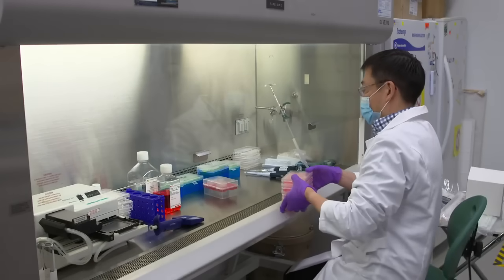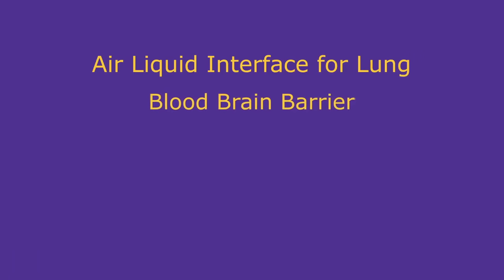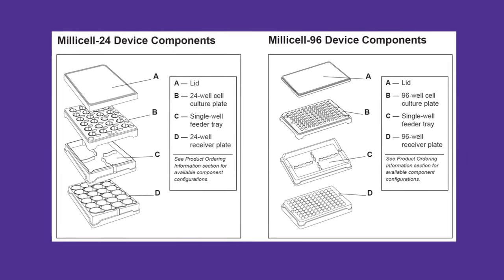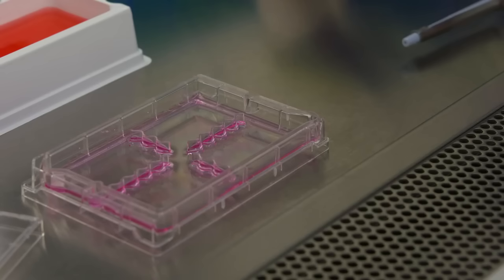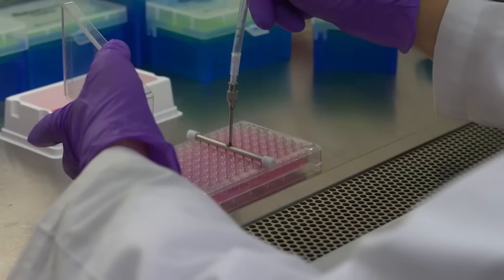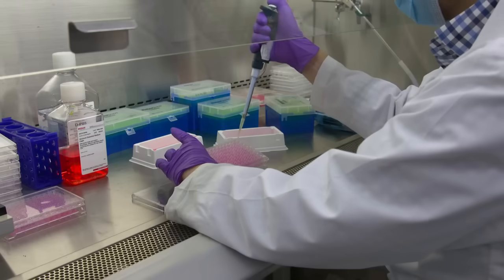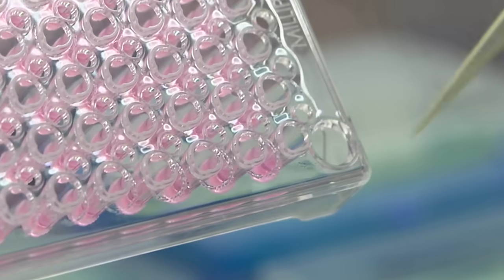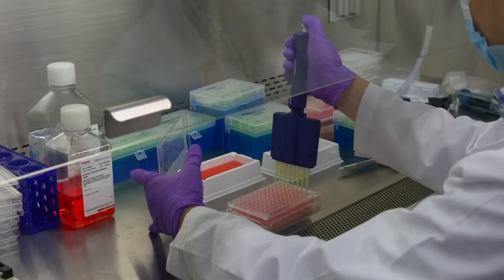Millicell® 24 and 96 Well Plates: How to Access Various Ports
Millicell® cell culture insert plates are designed to support cell growth and differentiation of epithelial and endothelial cell lines, including CaCo-2. Optically-suitable organotypic inserts are designed for convenient access and provide sustained viability.

The Millicell® device is available with a 0.4 µm PCF membrane, along with a variety of PET membrane pore sizes. Millicell® plates are designed for maximum user convenience, including features such as an apical assist for easier pipetting, as well as basolateral access. To reduce the risk of monolayer contamination, Millicell® membrane plates have feet which elevate the plate above the work surface when disassembled from the feeder tray. Additionally, teardrop-shaped receiver wells work to eliminate air bubbles as plates are assembled.